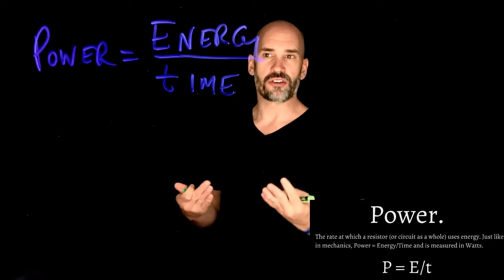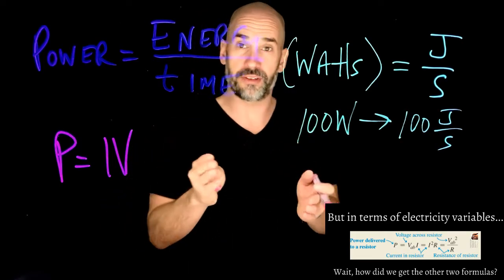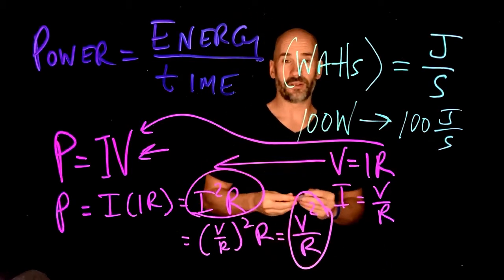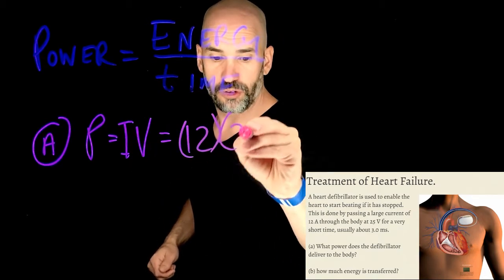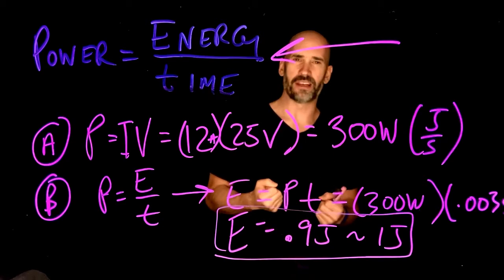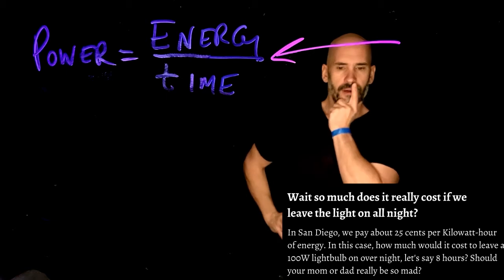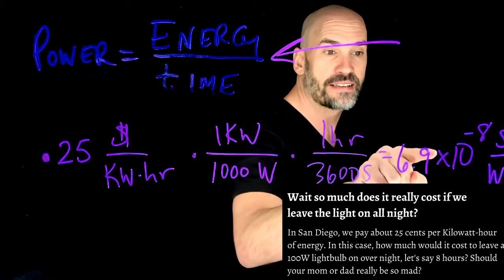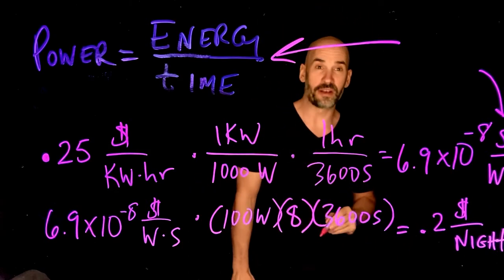Current and Resistance - Electric Power